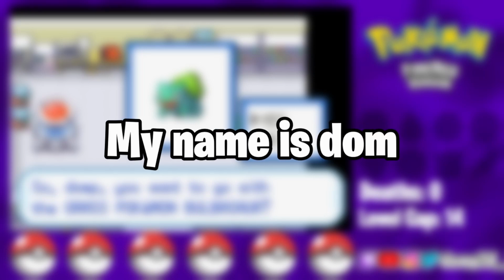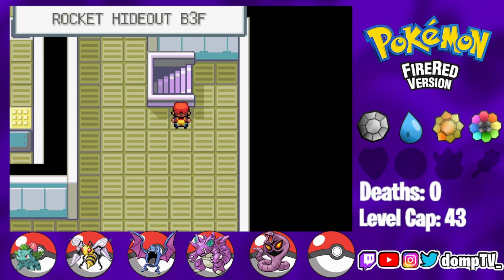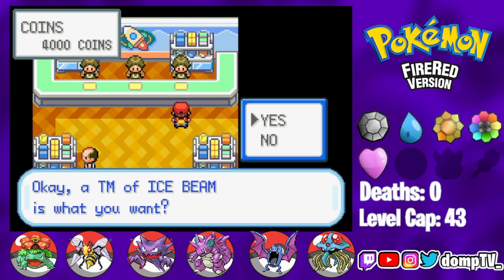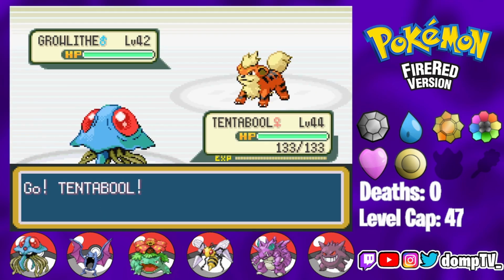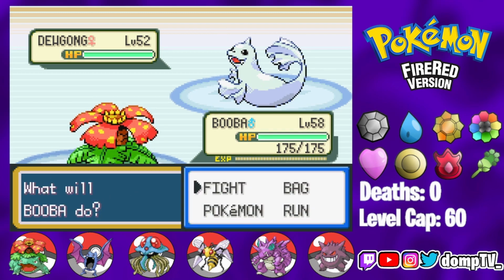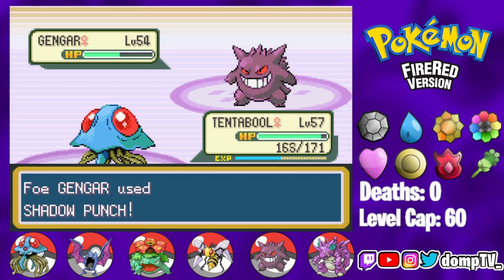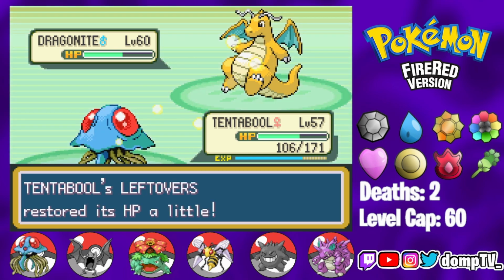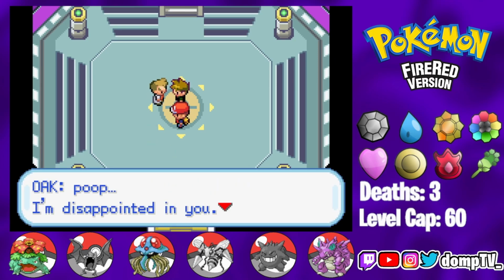Can you beat Pokémon Fire Red with ONLY Poison Types? (Hardcore Nuzlocke)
shoutout my dog and sister for makin noise in the background lol
Rules:
Catch only the first Pokémon of each route (or the first of their type).
Any Pokémon that faints is considered dead (and must be released/boxed).
Catching other Pokémon for HM usage or Pokédex entries is allowed.
No in-game items, but held items are allowed.
No over-leveling past the current gym leader's highest level Pokémon.
Rare Candies are permitted to save time for level grinding on stream.
EV training is allowed but I do not usually do it.